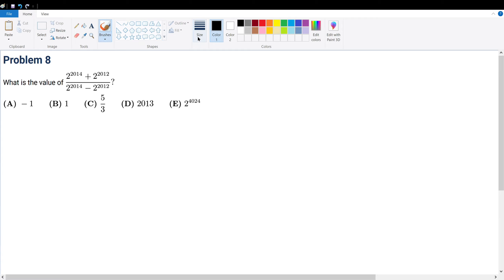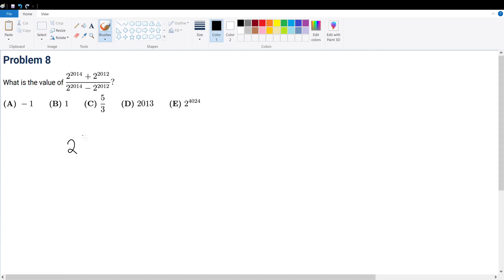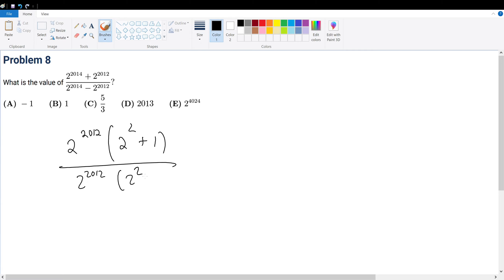AMC 10A 2013 Problem 8